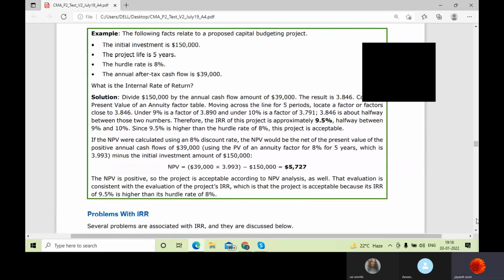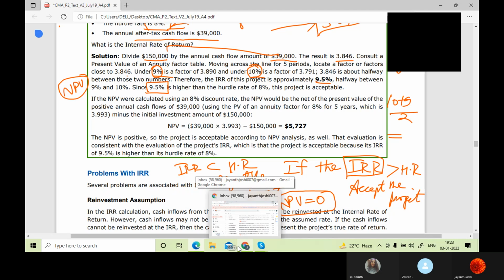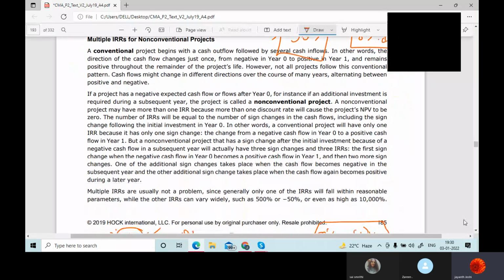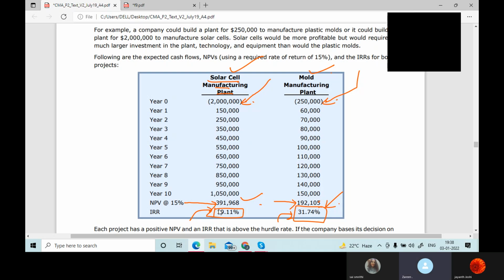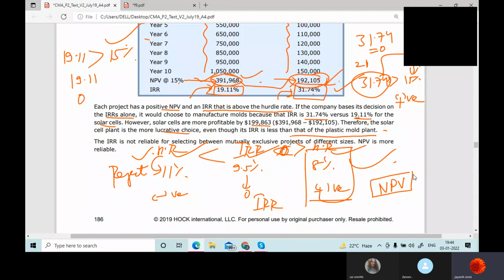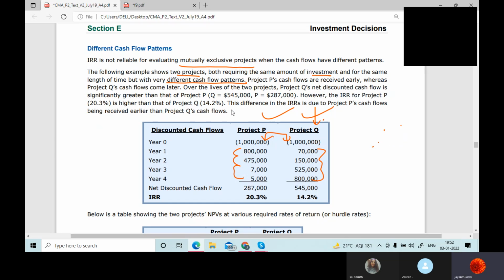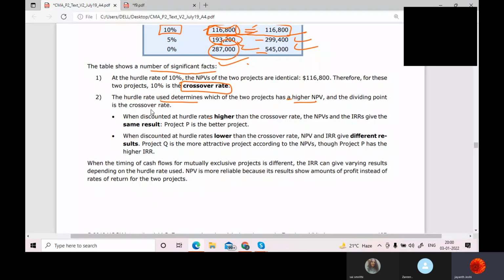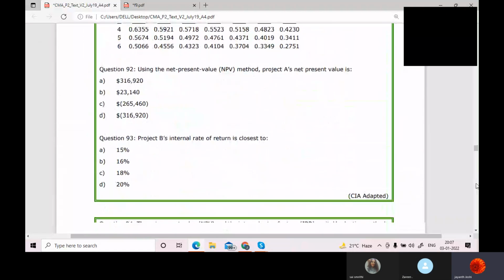investment decisions english vdo 9